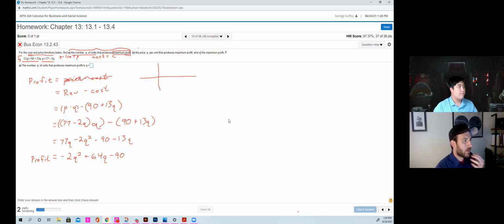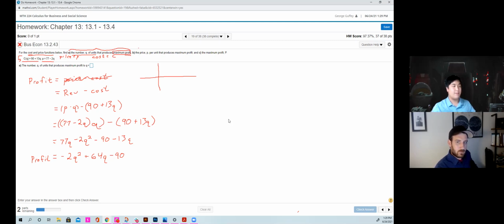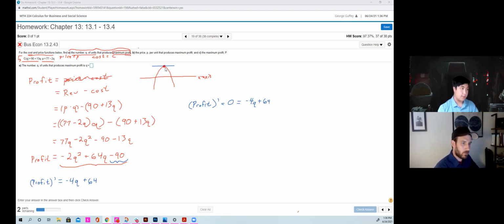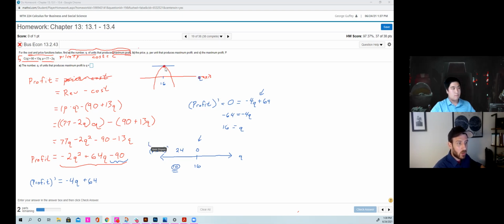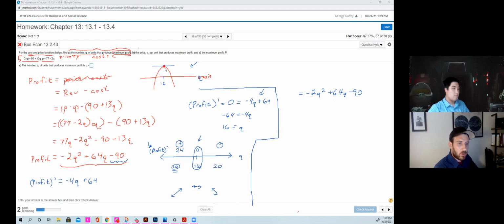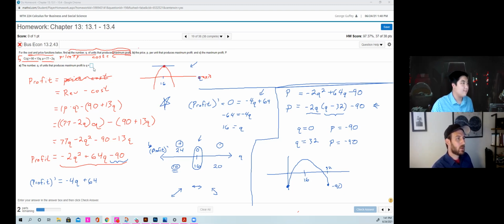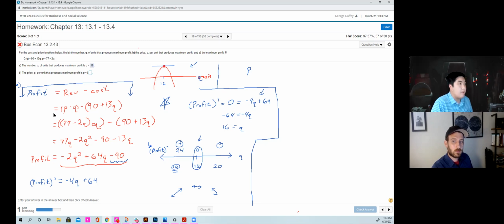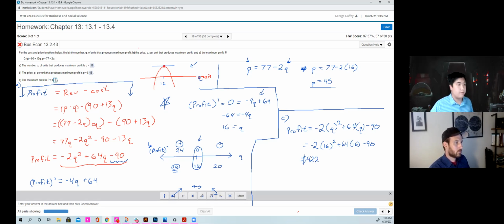How to Find Maximum Profit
Watch as a student explores a question about maximum profit for the first time.